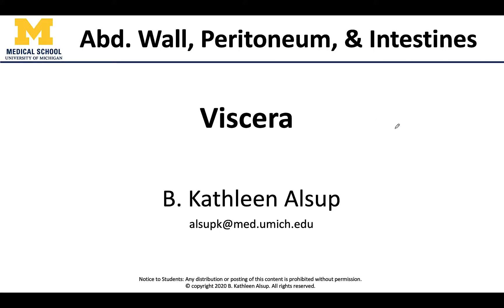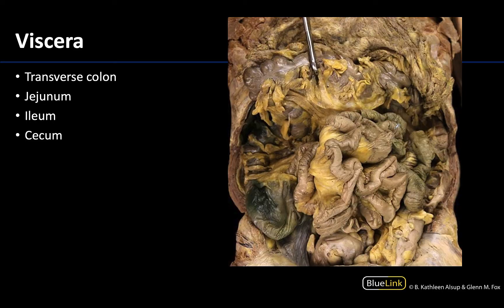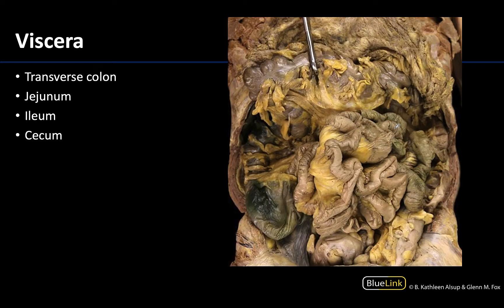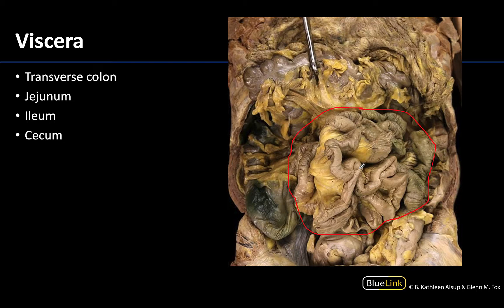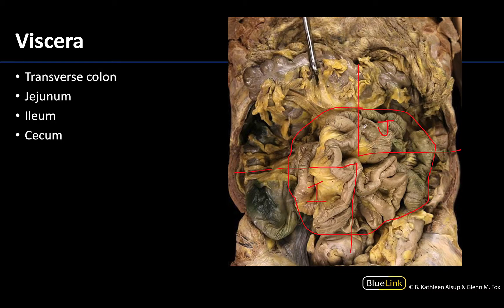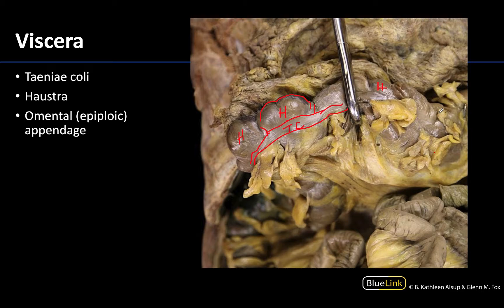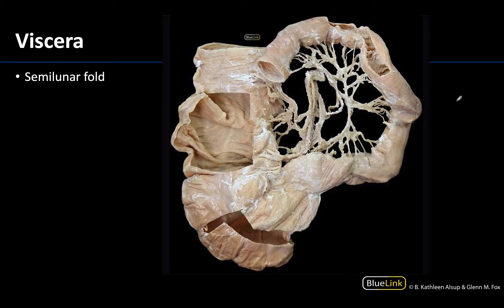Abdominal Viscera - Dissection Supplement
Dr. Kathleen Alsup discusses the abdominal viscera, as part of the Supplemental Dissection Video series for the First Year Medical Anatomy at the University of Michigan Medical School.